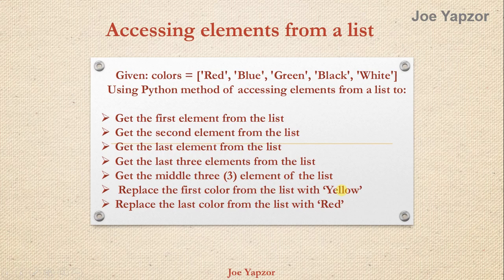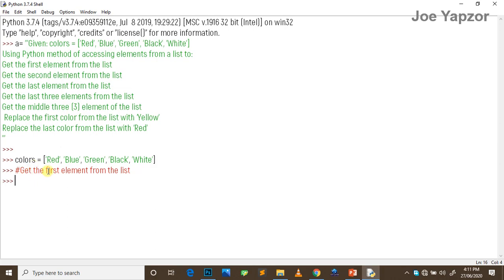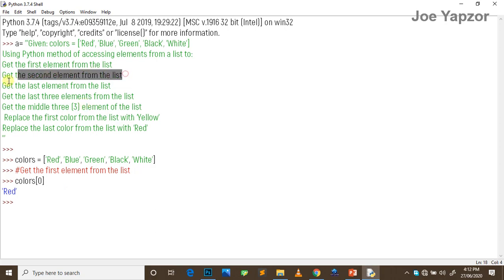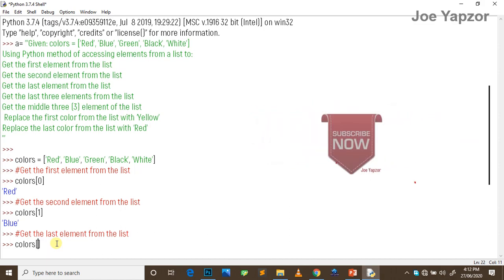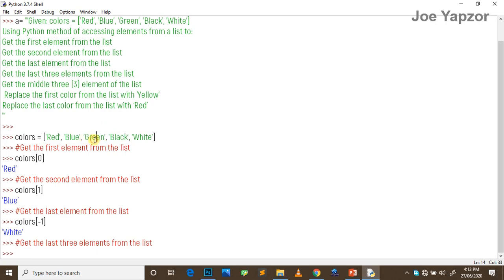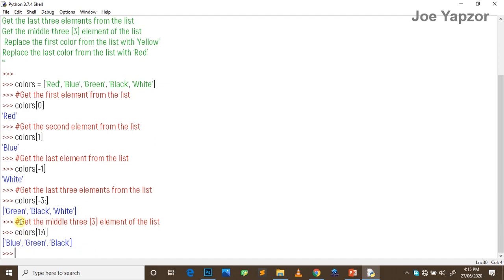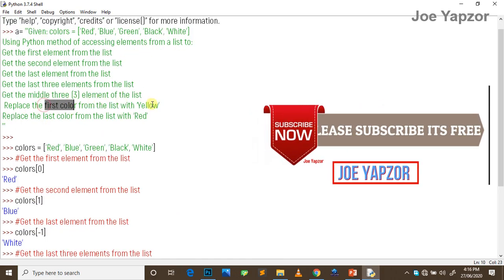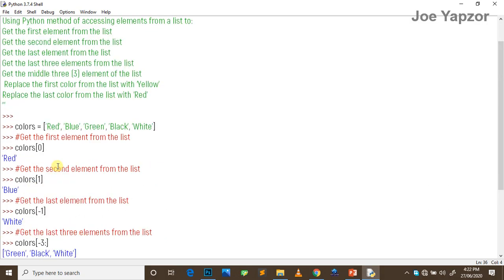How to Access List Elements in Python 3 for Beginners and Replace - [Python Beginners Exercises]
Question
Given: colors = ['Red', 'Blue', 'Green', 'Black', 'White']
Using Python method of accessing elements from a list to:

Get the first element from the list
Get the second element from the list
Get the last element from the list
Get the last three elements from the list
Get the middle three (3) element of the list
 Replace the first color from the list with ‘Yellow’
Replace the last color from the list with ‘Red’

Check Out The other Exercise Questions:

A Python Program to tell a user When They will be 100 years old - Python Beginners Exercises

One line of Python Program to Print/ Fish out Even elements of a list - Python Beginners Exercises

Using Python List Comprehension to generate the square of numbers from 1 to 100 - Python Beginners